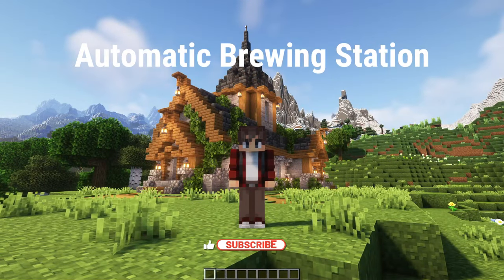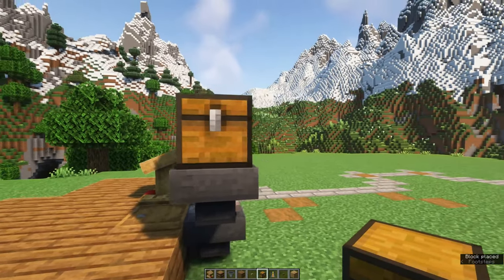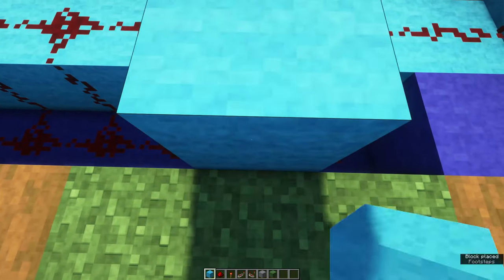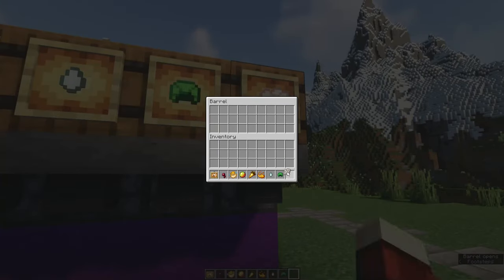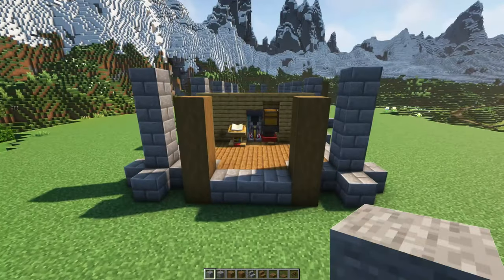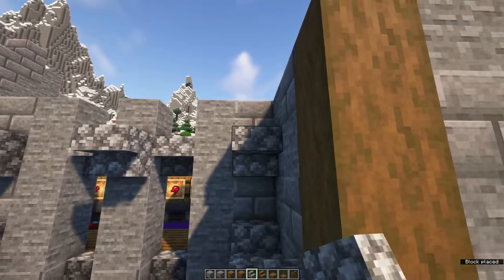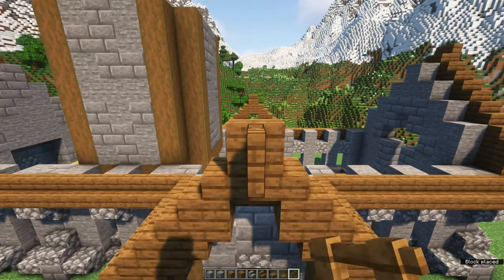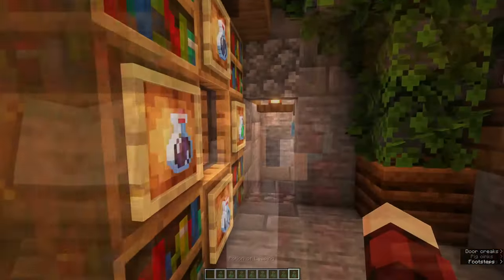AUTOMATIC BREWING STATION | Minecraft Tutorial | Java [1.21+]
Join me as I guide you through the process of building an automatic brewing station which produces all the potions you will ever need in your Minecraft Survival world! Since it uses a lectern to craft the potions, you have your own Magic Book! This video is a must-see for all Minecraft beginners looking to up their Minecraft game! This is a step by step guide and I also explain how it works. Next to it being fully functional it also looks great!

The lectern based redstone brewing station is based off a tutorial made by Rexxstone.

You can find the text for the pages of the book right

Material List for the Automatic Brewing Station:
83 Wool
1 Brewing Stand
1 Lectern
1 Book and Quill
39 Redstone
19 Redstone Torches
4 Redstone Repeaters
6 Comparators
17 Droppers
36 Hoppers
18 Barrels
2 Chests
2 Spruce buttons
64 Nether Wart, 64 Redstone, 64 Glowstone, 64 Fermented Spider Eyes, 64 Gunpowder, 64 Sugar, 64 Rabbit's foot, 64 Glistering Melon Slices, 64 Spider Eyes, 64 Pufferfish, 64 Magma Cream, 64 Golden Carrots, 128 Blaze Powder, 64 Ghast Tears, 64 Turtle Shell Helmets, 64 Phantom Membrames, 64 Water Bottles

Material List for the Church exterior (without all the bookshelves etc):
104 Stripped Spruce Wood
70 Spruce Planks
2 Spruce Doors
34 Spruce Slabs
41 Spruce Trapdoors
13 Spruce Fences
332 Deepslate Blocks
26 Deepslate Walls
12 Deepslate Stairs
1 Lightning Rod
39 Lanterns
64 Leaves
39 Light Blue Glass Panes
100 Cobblestone Stairs
404 Stone Bricks / Natural Stone

Chapters:
0:00 - 2:25 Introduction
2:26 - 10:25 The Automatic Brewing Station - Rexxstone
10:26 - 20:03 The outside of the church
20:04 - 20:21 The interior of the church
20:22 - 21:00 Outro

Details:
Minecraft Java edition version 1.19
Shaders: Complementary 4.5.1